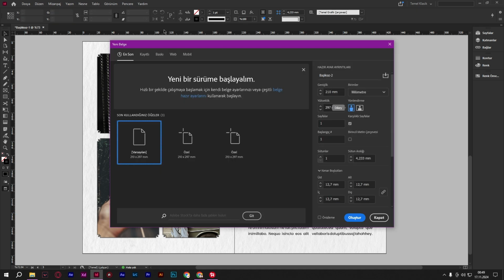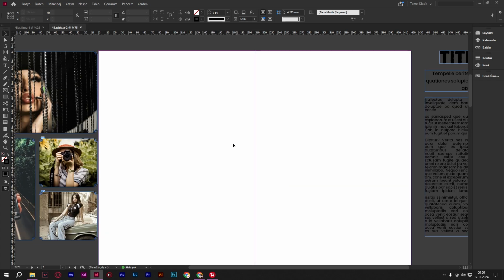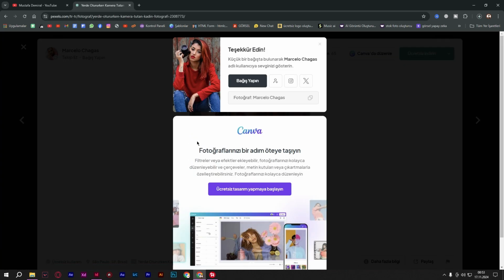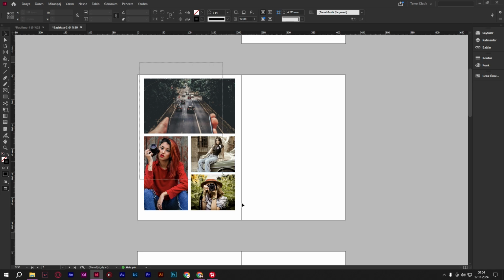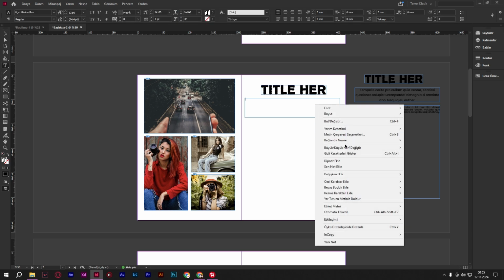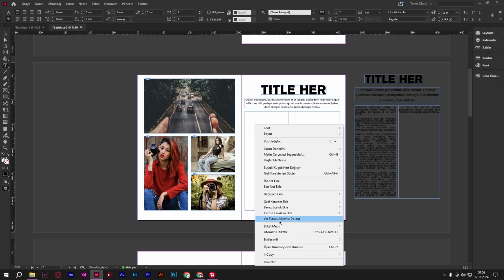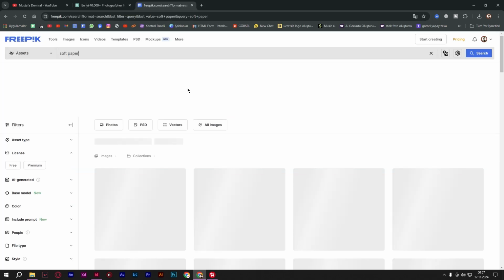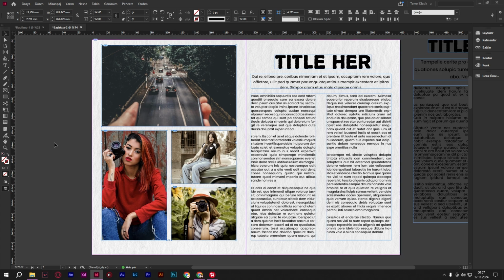How to Design a Magazine? (Magazine Making with Adobe İndesign)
🌟 Welcome! 🌟
Today we will design a magazine using the adobe indesign program. If you don't know how to design a magazine, you will learn thanks to this video.

🎥✨ Also, you can be notified instantly about our new videos by turning on notifications. 🔔

🔍 For More Content:
You can scroll through our Channel to browse our previous videos. We aim to bring you new information and fun content in every video!

💡 Topics Covered in the Video:
In this video, we designed a magazine using the Adobe indesign program and we are doing a detailed review on it. If you have any questions, you can write them in the comments section 📩